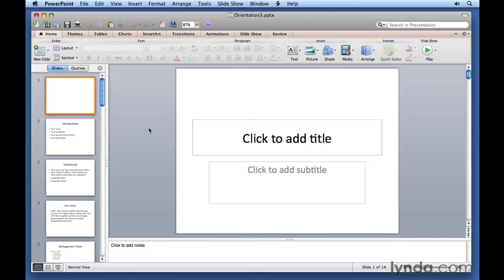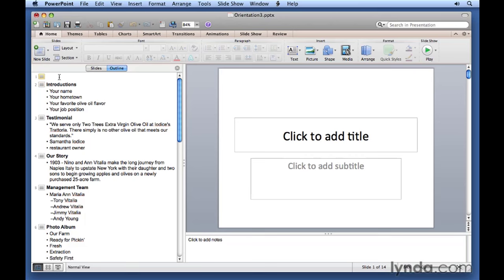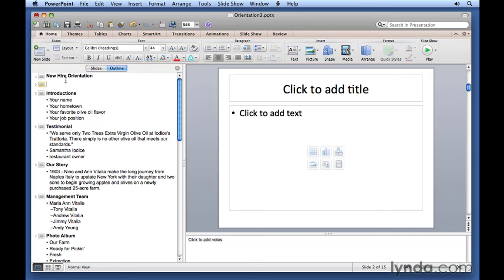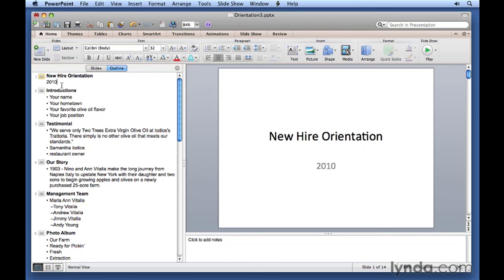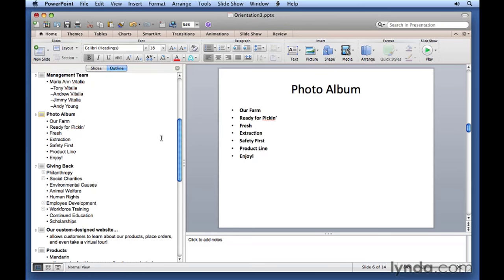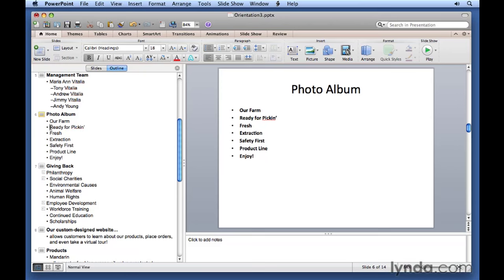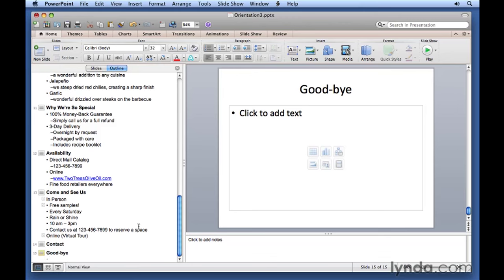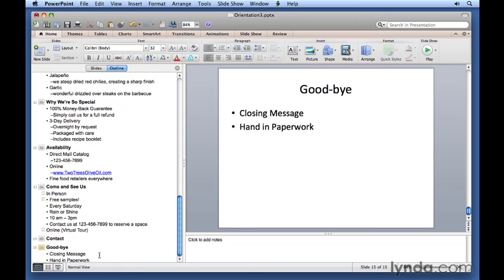PowerPoint Tutorial - Getting started with the Outline mode